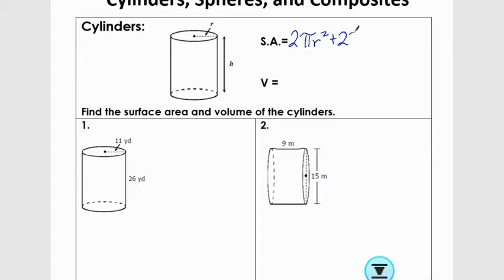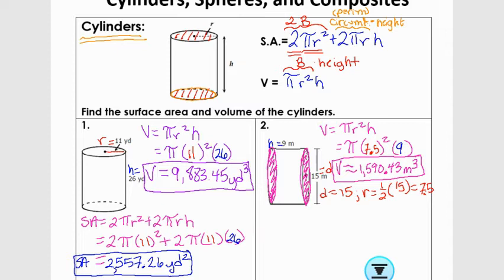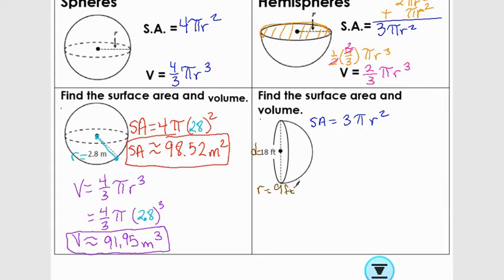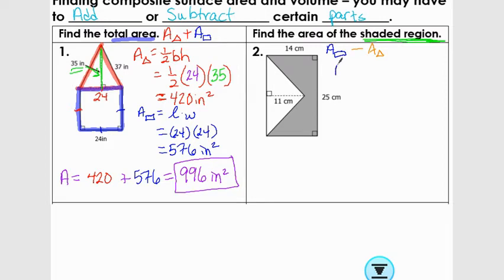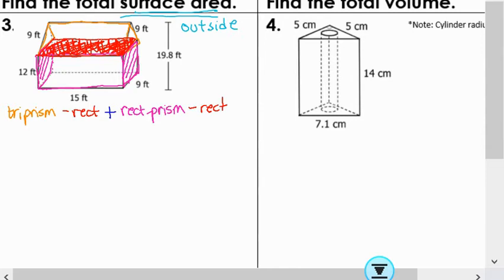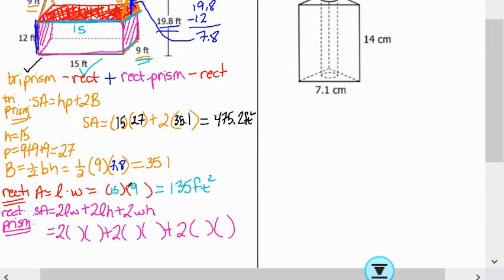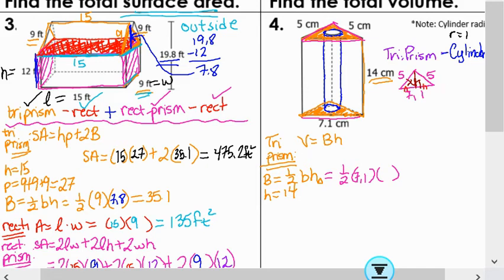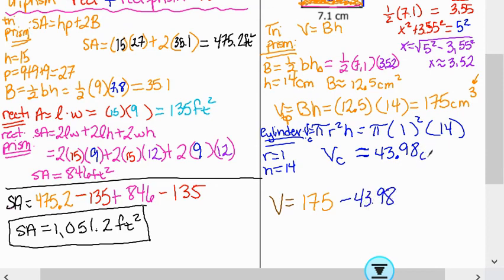Cylinders, Spheres, and Composites